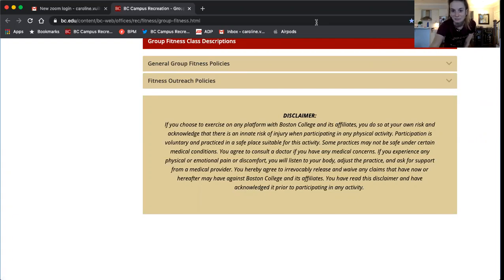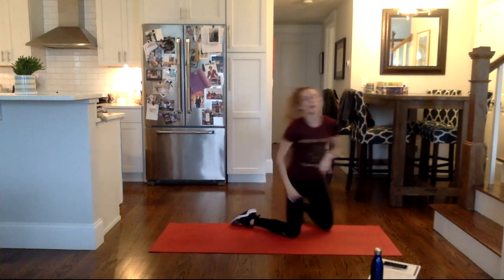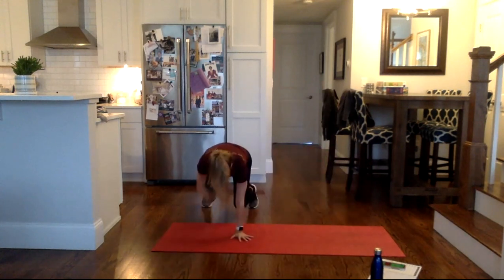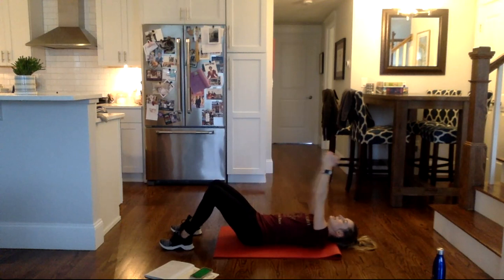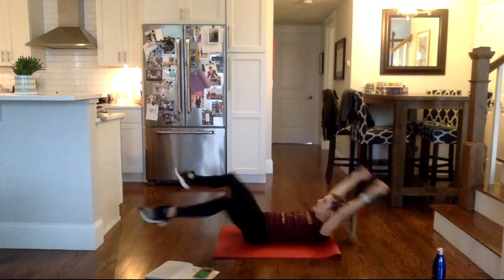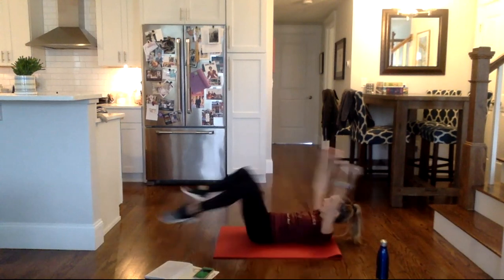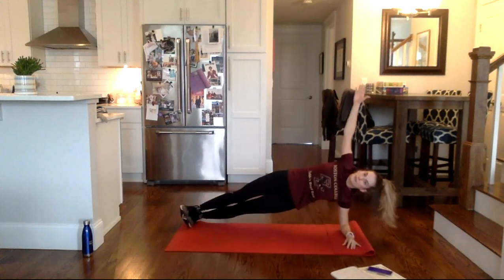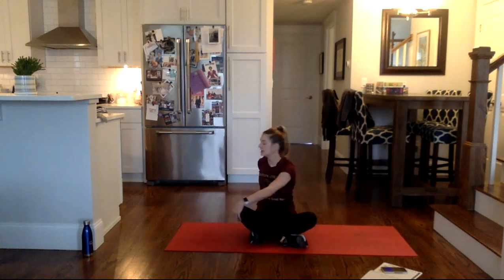Abs + Core - 10/13/20